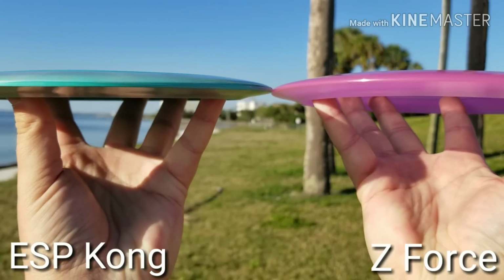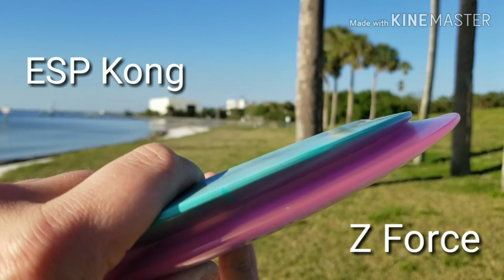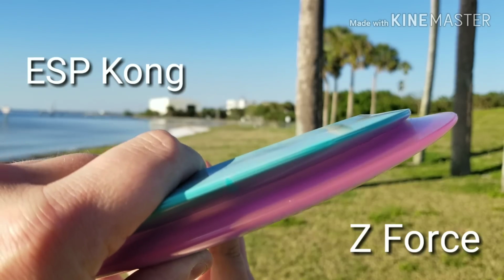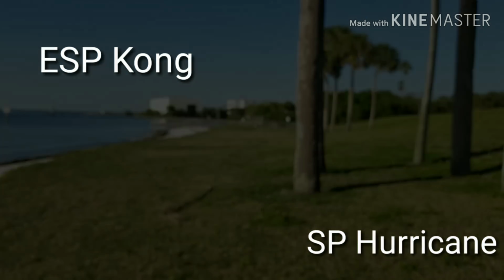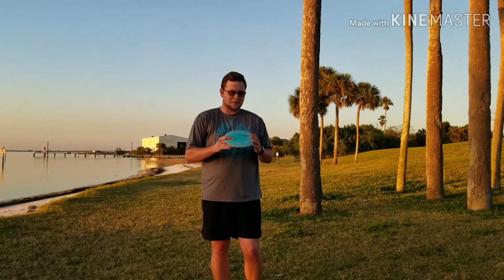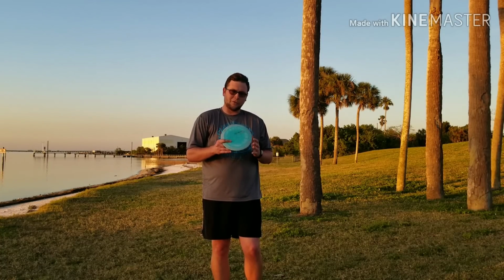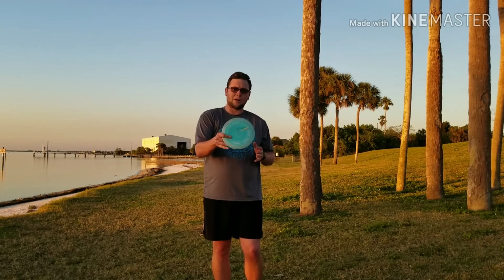Discraft (Paul McBeth) ESP Kong Review (Kong v Force v Hurricane)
Short review video of me reviewing the brand new ESP Kong and comparing it against the Z Force and SP Hurricane.